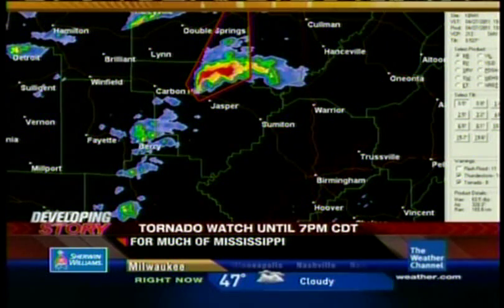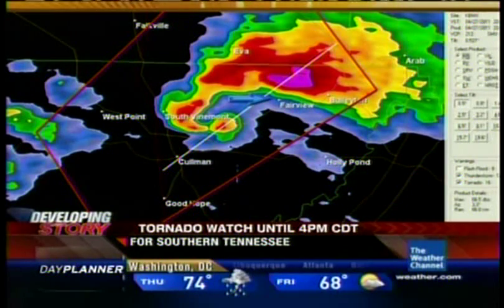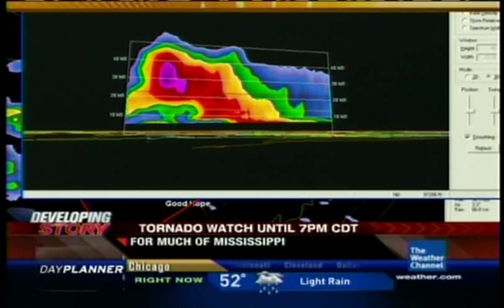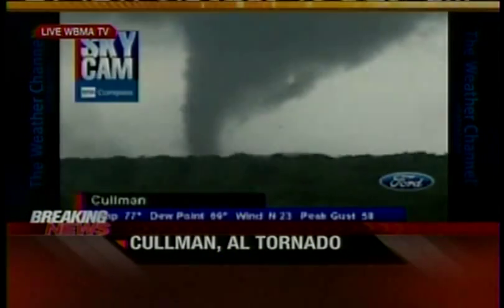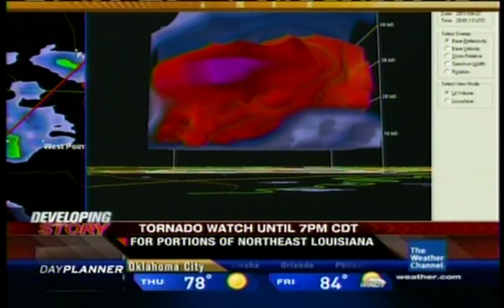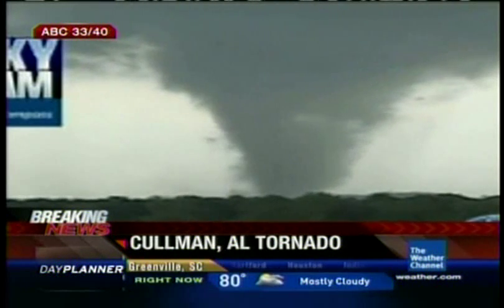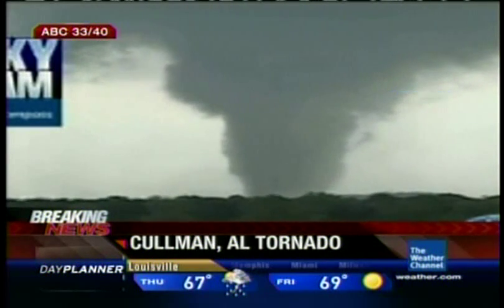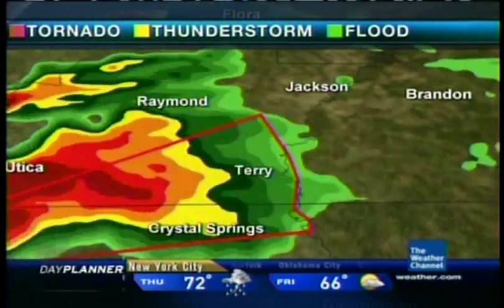TWC Coverage of Cullman EF4 Tornado by Dr Greg Forbes - 4/27/11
TWC Coverage of Cullman EF4 Tornado by Dr  Greg Forbes